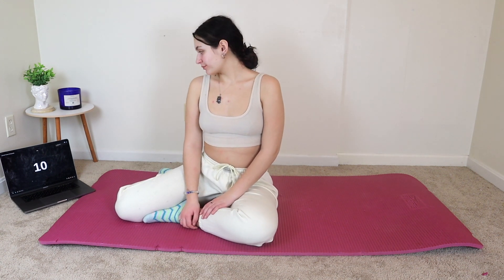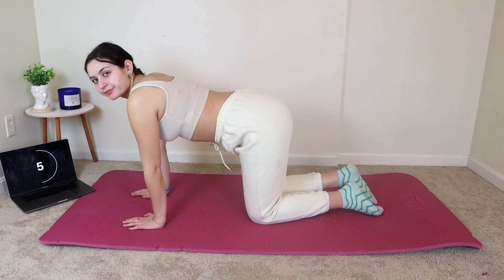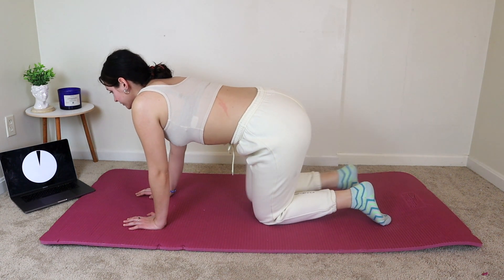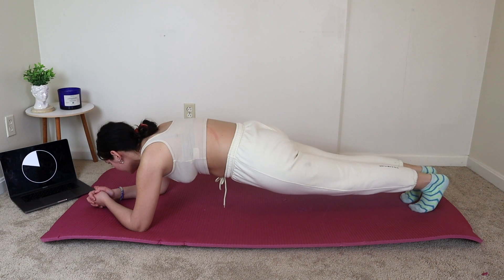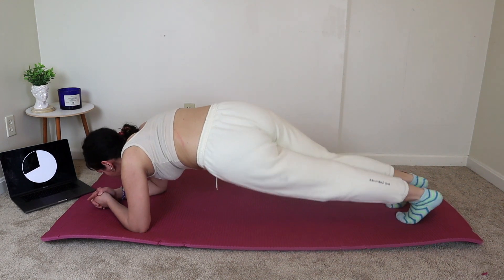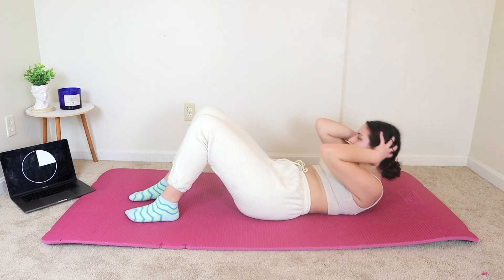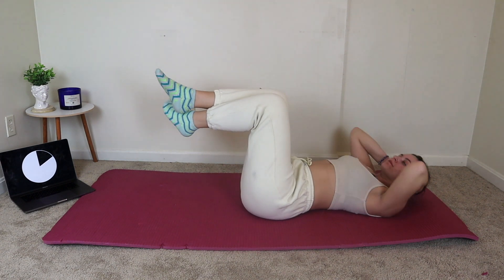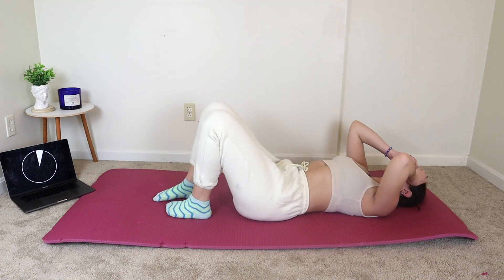Day 14 New Years 30 Day Workout Challenge